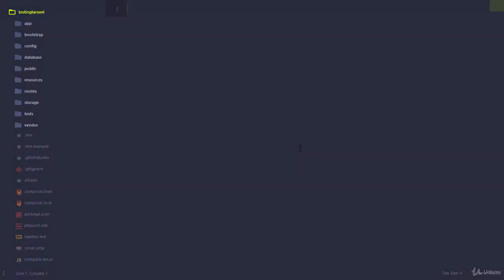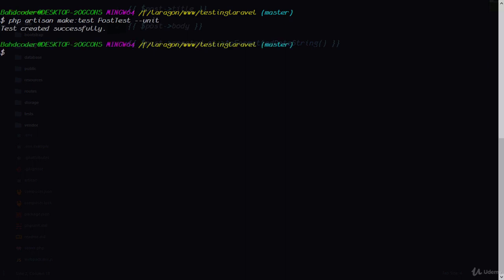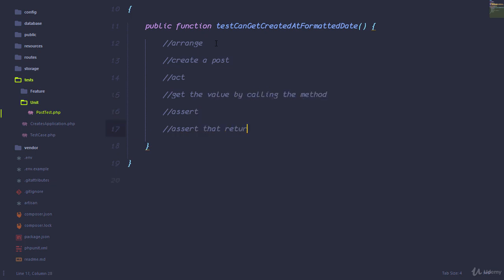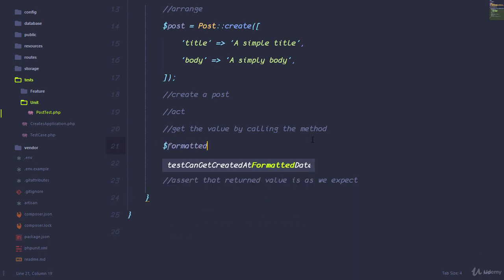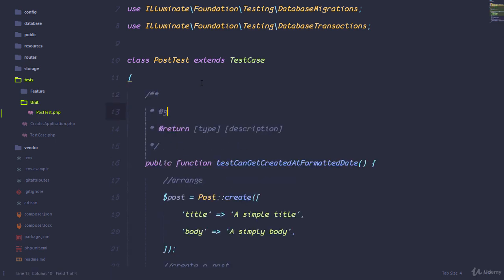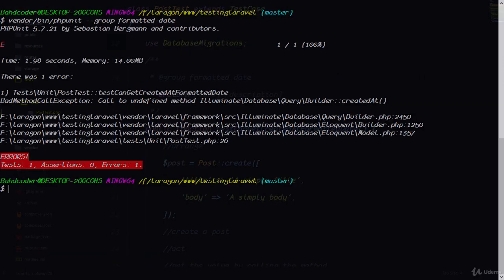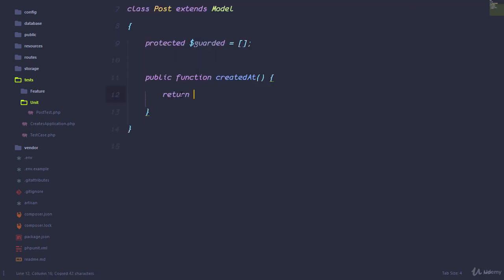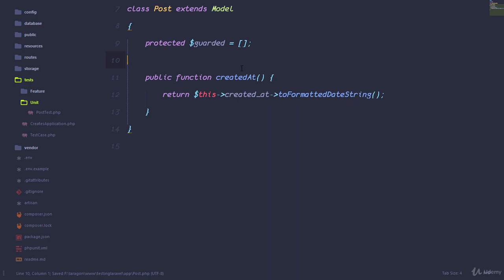Udemy Laravel - 019 Refactoring to cleaner code with unit tests